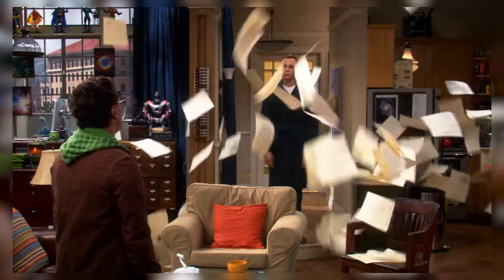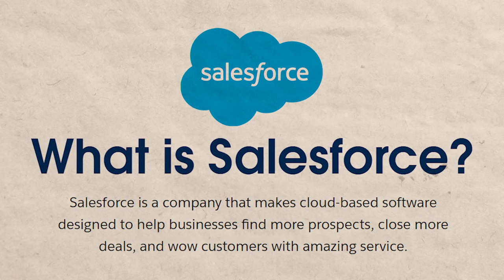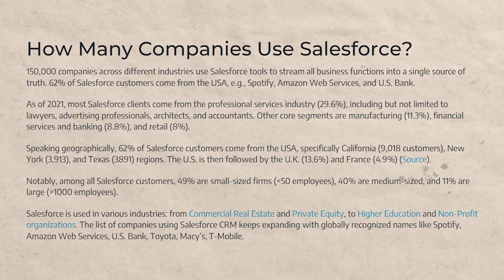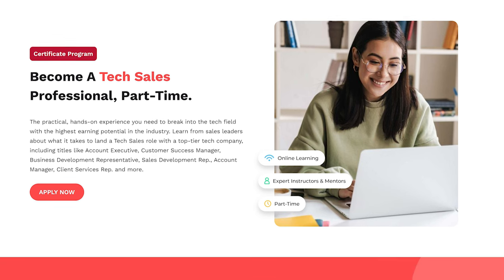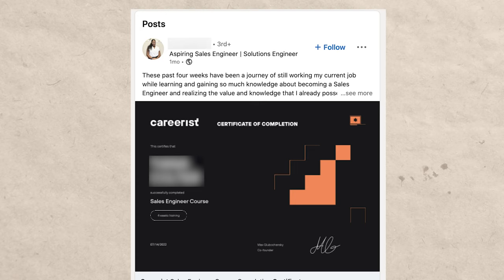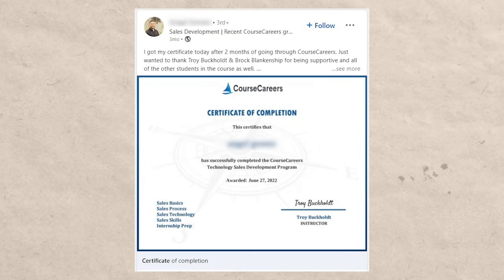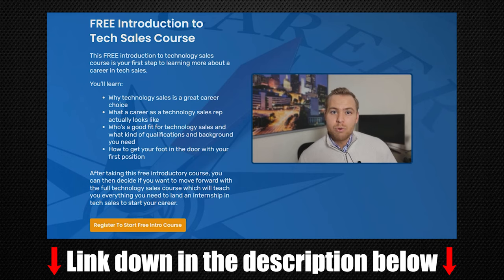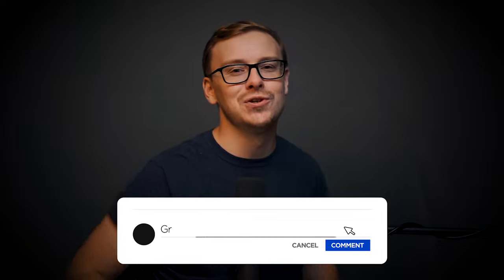The BEST Tech Sales Certificates